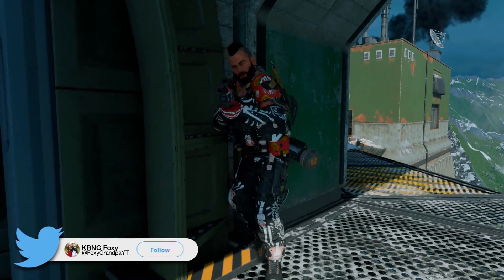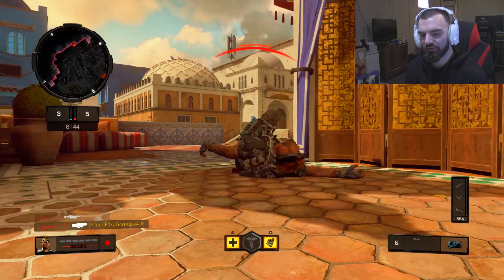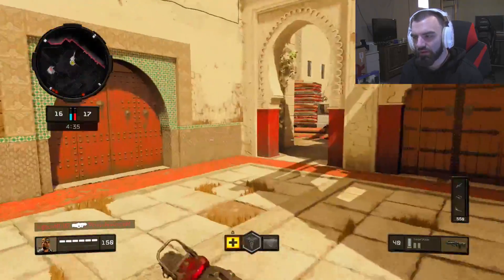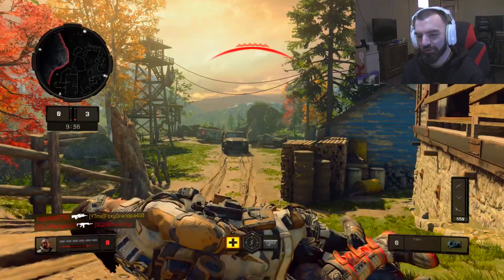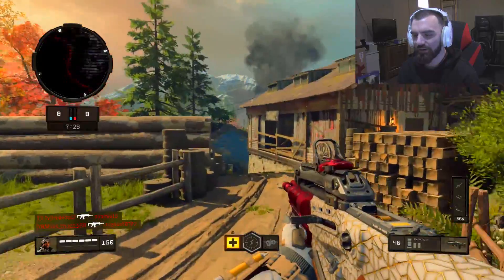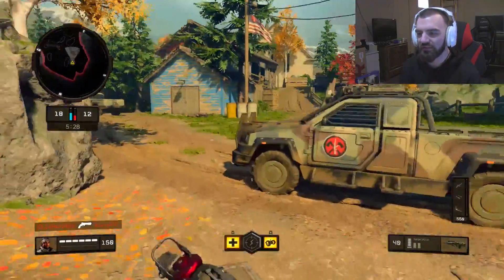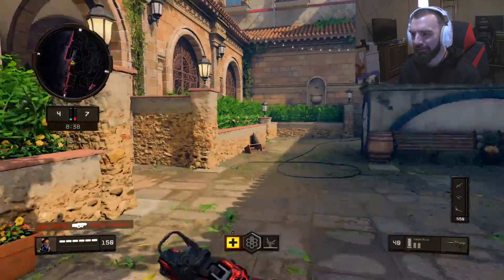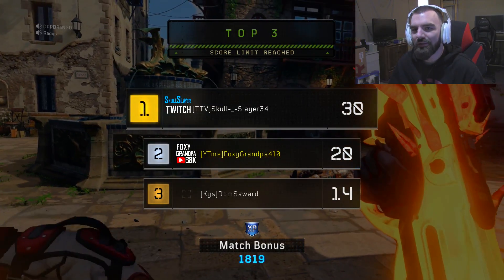the One Shot MOD...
So the Swordfish has an operator mod that makes it a one burst kill nearly every time. I like to think of it as the ONE SHOT MOD. What do you guys think? | Foxy Grandpa